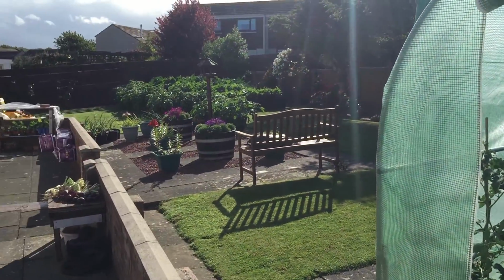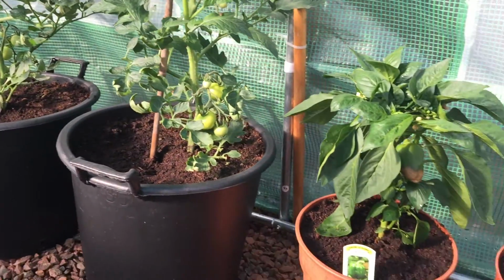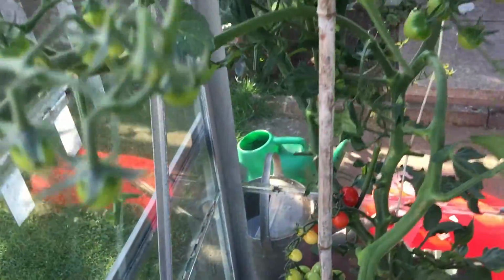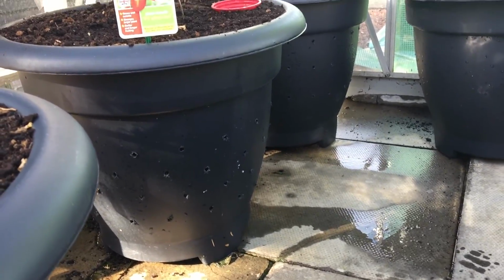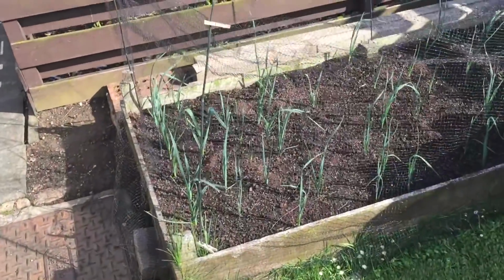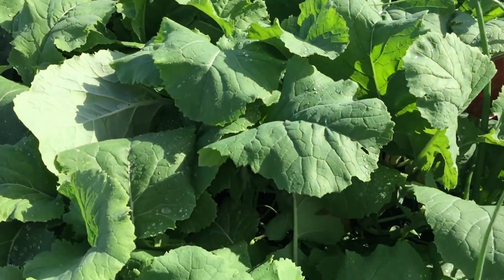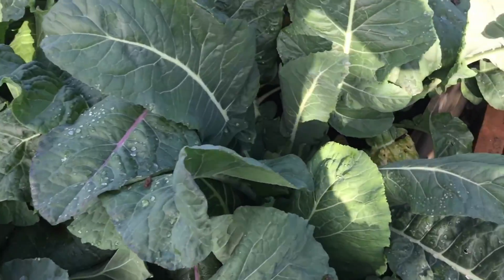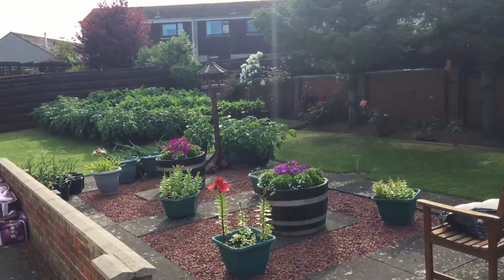Garden and Greenhouse Update 8th July 2015. HD 1080P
A full roundup of what's happening in the jungle of a garden after a two weeks break. The plot was starting to become like a jungle. Lettuces needed removing because we couldn't eat them as quick as they produced. Tomatoes are looking great and we've thinned them down loads. Polytunnel and brassicas also looking brilliant. We now have broccoli and purple cauliflower.